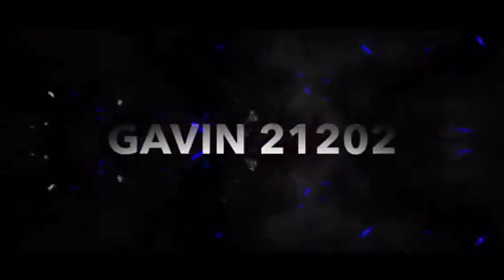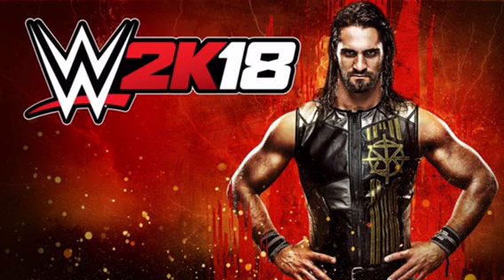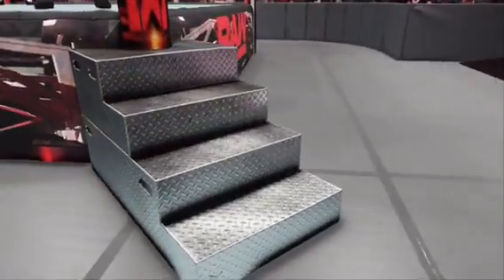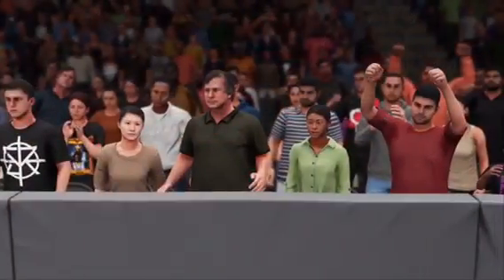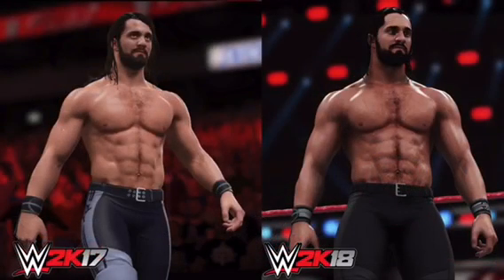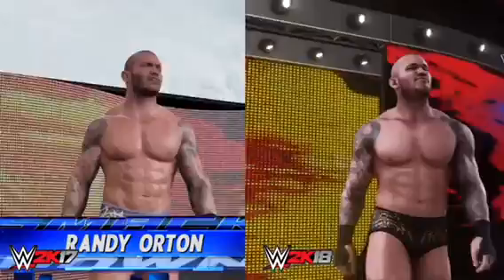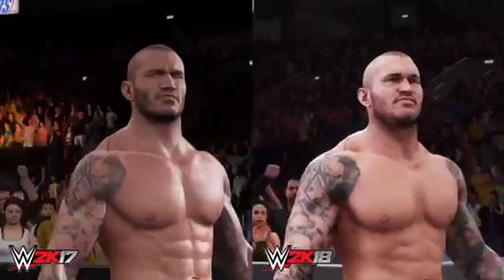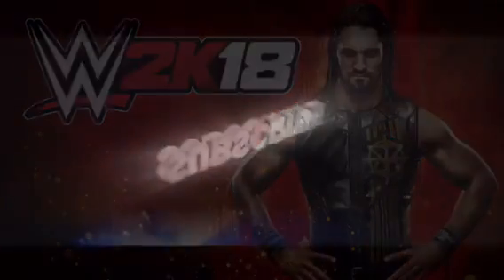Gavin's Thoughts On WWE 2K18 Graphics & Footage! {WWE 2K-DEV Spotlight!}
Here on this YouTube channel is where I bring you all of the latest WWE news, podcasts, live hangouts, rumors, headlines, and updates on everything WWE. As well as many vlogs, gaming videos, action figure customizing, WWE Predictions, and even insane pranks. This is the channel to find all of the news on backstage developments, shocking news, predictions, and breaking news on all of your favorite WWE superstars and legends. Every video that is uploaded on this YouTube channel including any WWE news, rumors, headlines, or updates is just me providing you with my views and opinion on that specific topic.